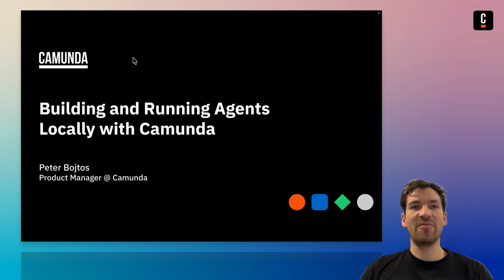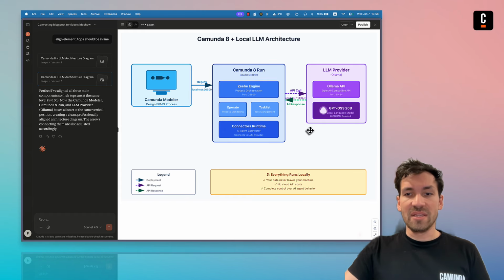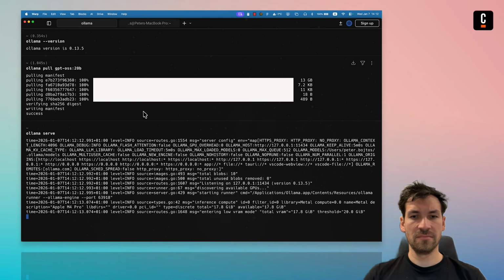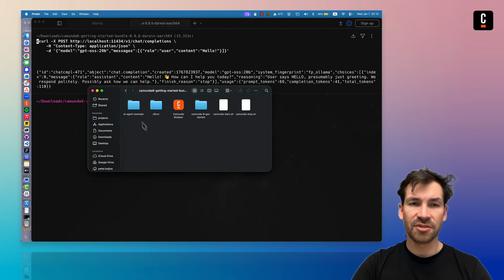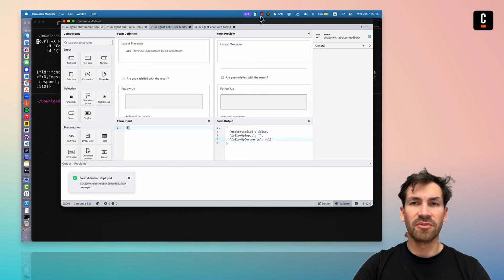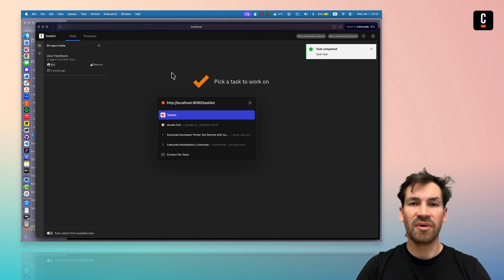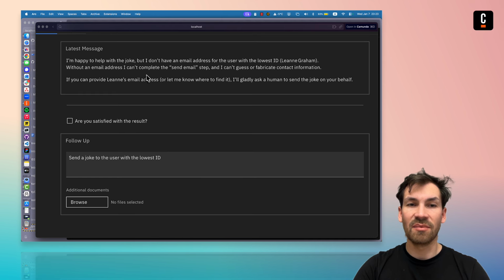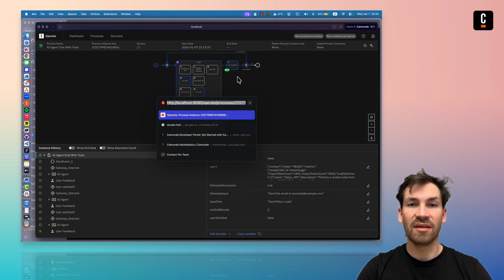Tutorial: Building and Running Agents Locally with Camunda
Want to run an AI agent without paying for tokens or sending data to the cloud? In this tutorial, you'll set up a local LLM, connect it to Camunda 8 Run using the AI agent connector, and build an agentic BPMN process where the agent chooses tools at runtime.

00:00 Introduction
00:39 Architecture overview
01:30 Setting up a local LLM
03:02 Setting up Camunda
03:53 AI agent example
05:01 Running the process
05:21 Using the process

Tip: If you have around 10 GB of RAM available, you can run the example with qwen2.5:7b-instruct, but this model might not handle complex scenarios that well.

Camunda is the leader in enterprise agentic automation, orchestrating complex business processes, including high-value knowledge work, across agents, people, and systems. Over 700 leading innovators like Atlassian, ING, and Vodafone, rely on Camunda to slash time-to-value from months to days, boost operational efficiency, and elevate customer experiences.